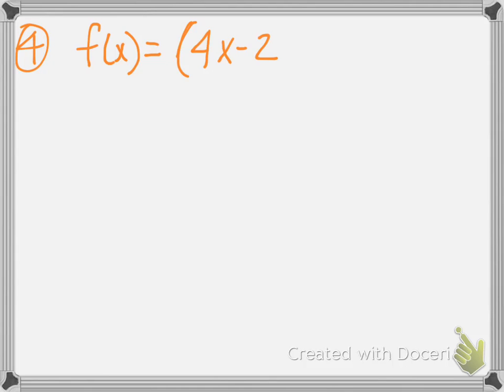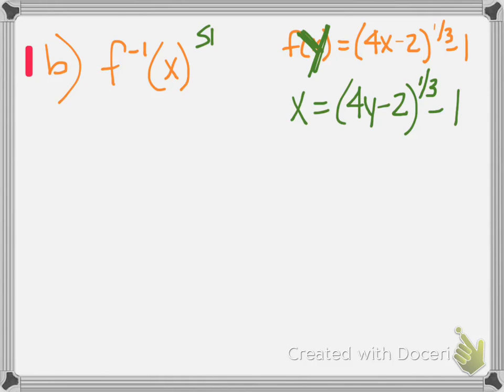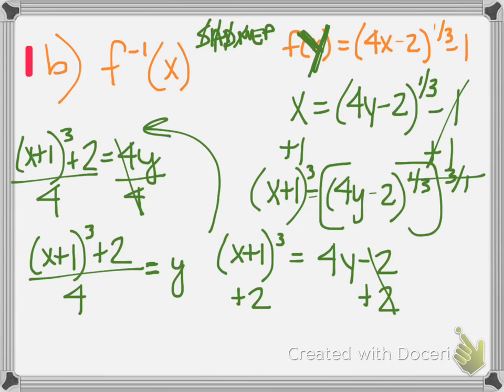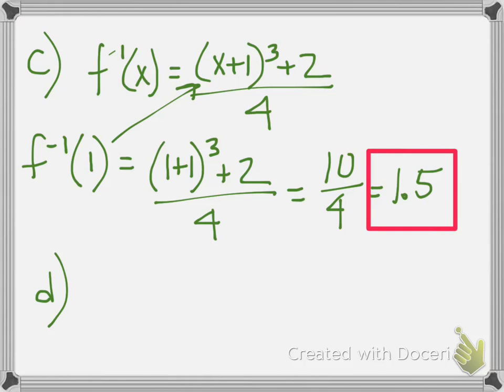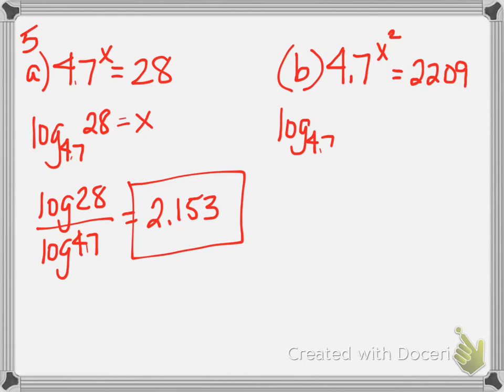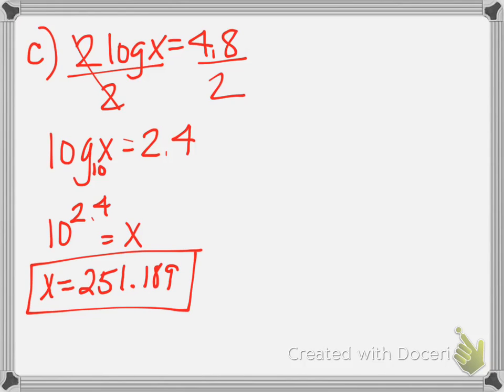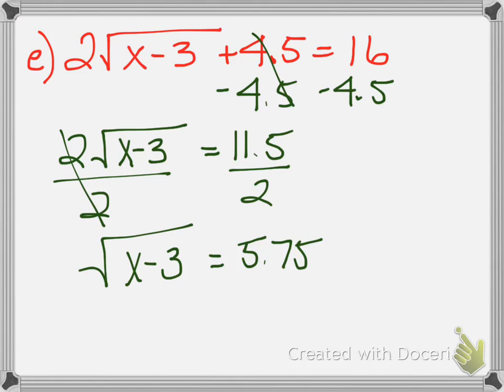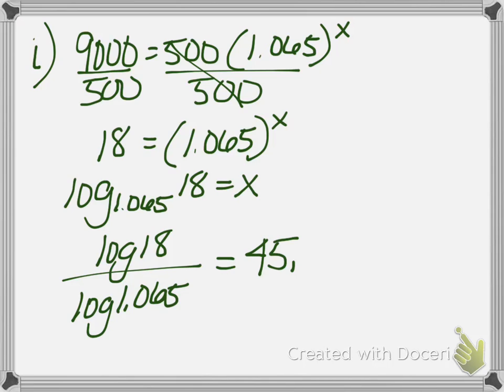Unit 3 Homework Review 4 and 5